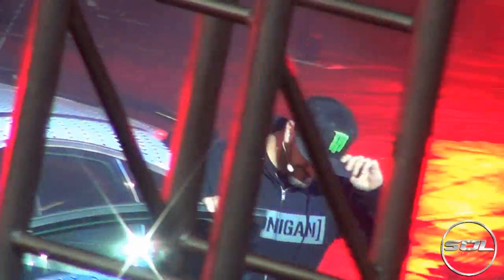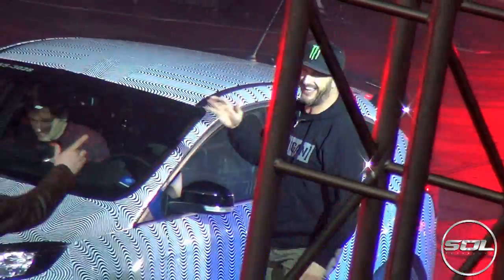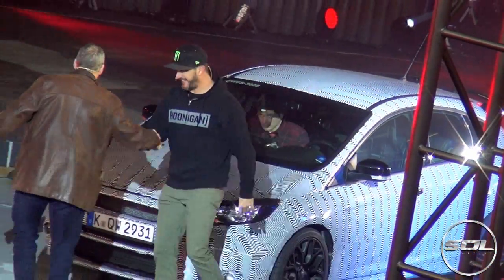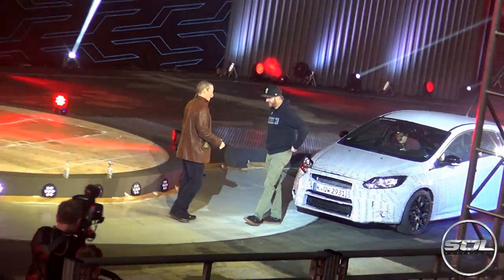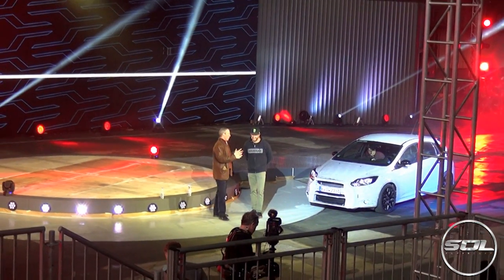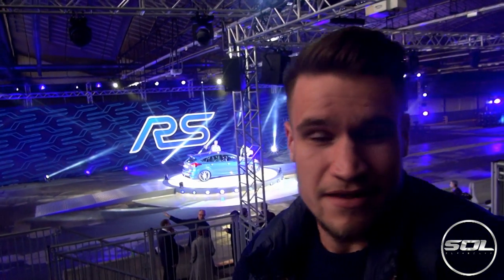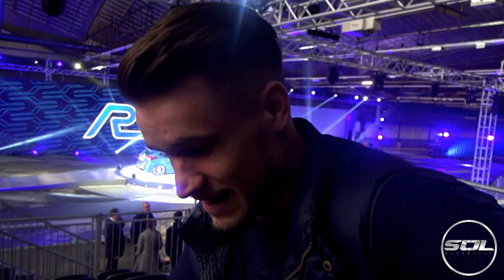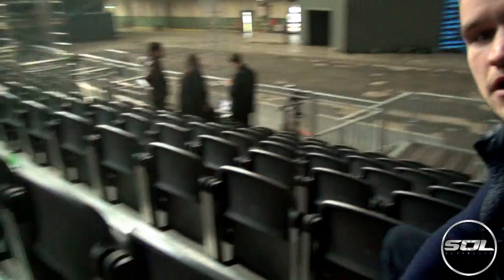EXCLUSIVE: KEN BLOCK drives NEW Ford Focus RS!!!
WORLDWIDE EXCLUSIVE of Ken Block thrashing the BRAND new Ford Focus RS in Cologne, Germany ahead of the LAUNCH!